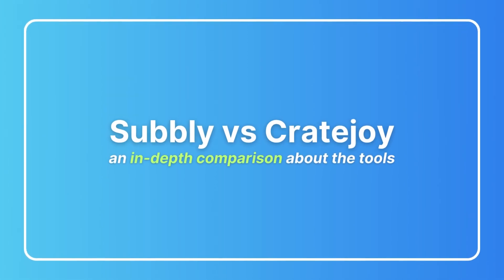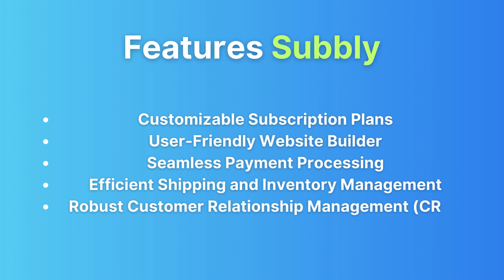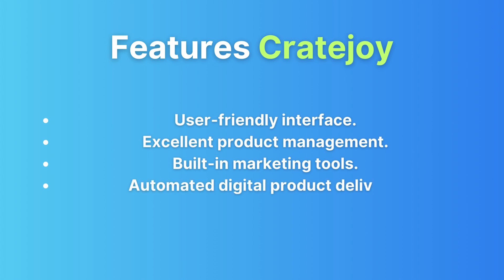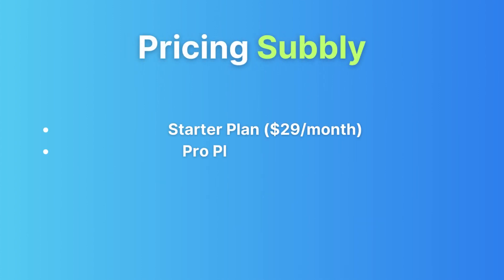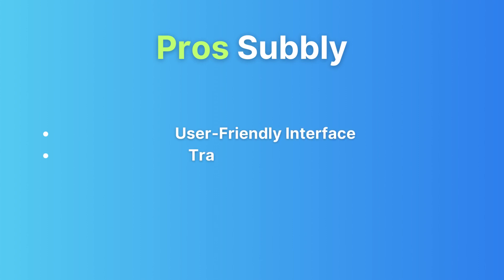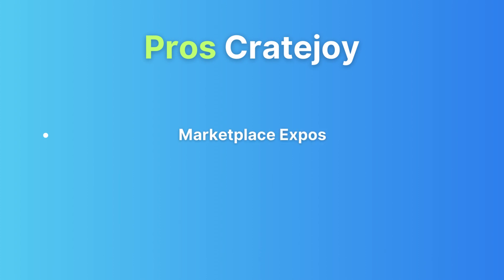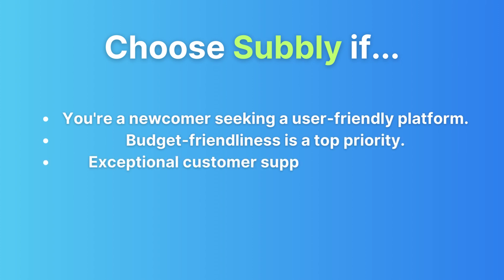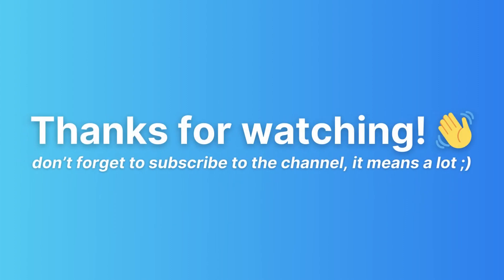Subbly vs Cratejoy | Which One Is Better? (2025)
In this video, I'll review Subbly vs. Cratejoy for subscription box businesses. The method is very simple and clearly described in the video. Follow all of the steps in the video, and see if Subbly or Cratejoy is better for launching and managing your subscription box business in 2025. And with this comparison video about Subbly vs. Cratejoy, you can determine if Subbly or Cratejoy is the best platform for your subscription box venture and answer the question 'which one is better for subscription box businesses, Subbly or Cratejoy?'